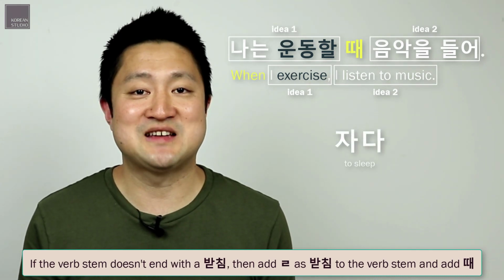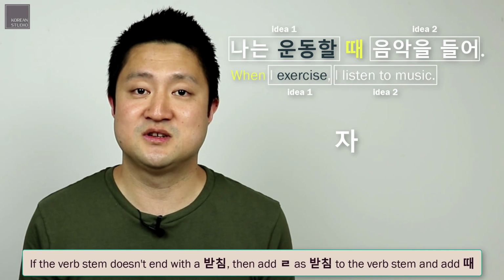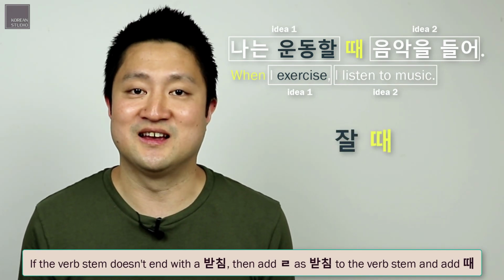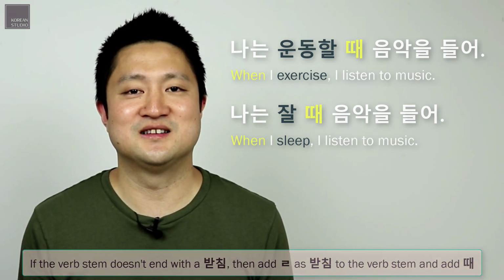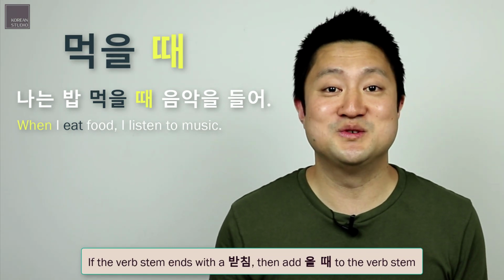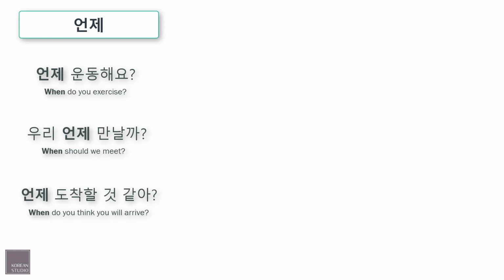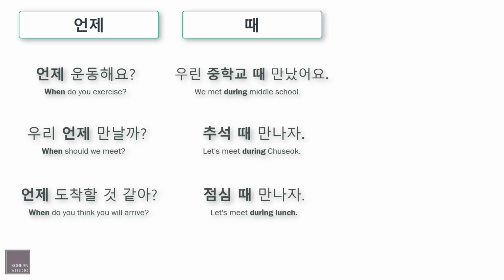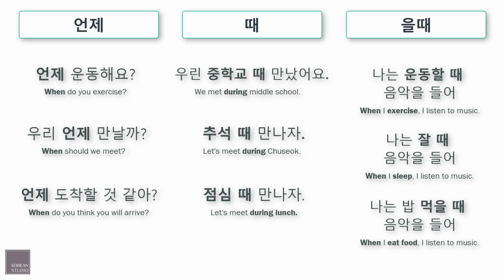How to use 언제 & 때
Both 언제 & 떄 can mean 'when', but these two words have very specific uses in Korean.

Watch this video and learn how to use 언제 & 때!